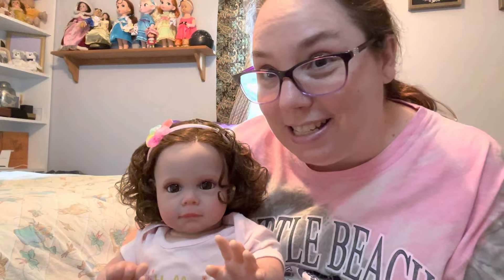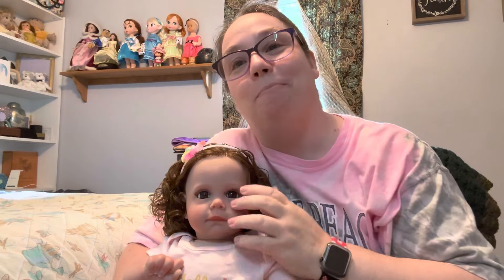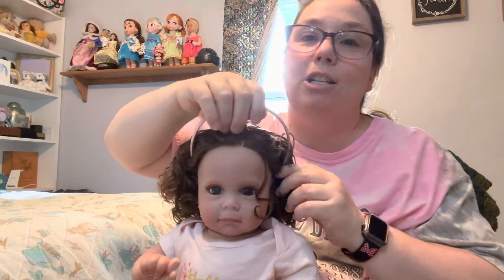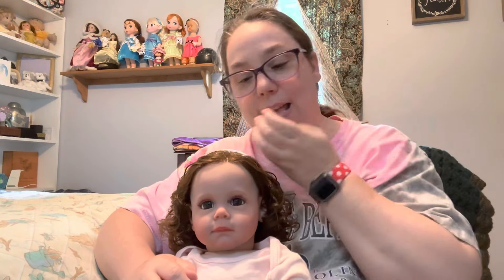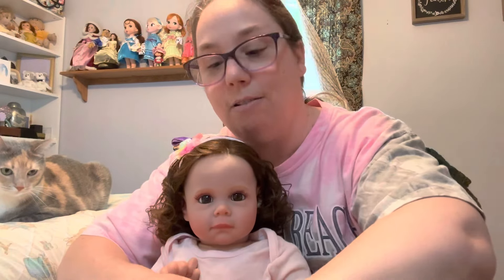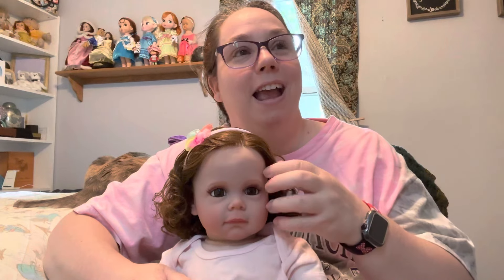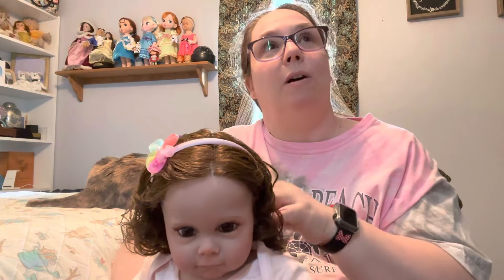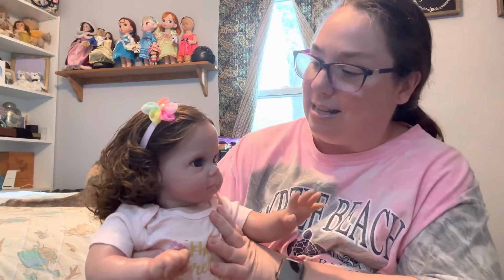My new baby girl has a name/ reborn like Amazon doll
She Has a name. This girl is beautiful and oh so sweet. Come on over and find out her name.